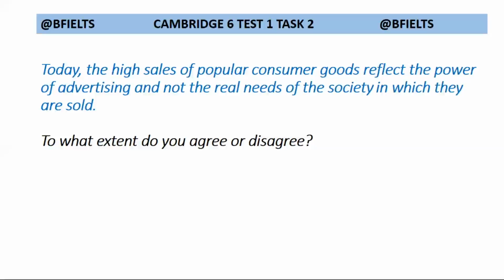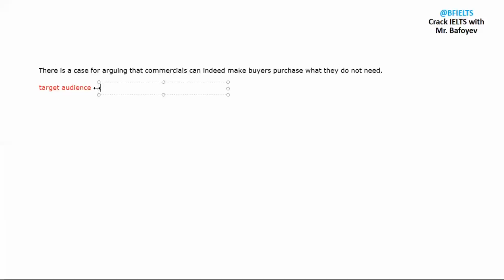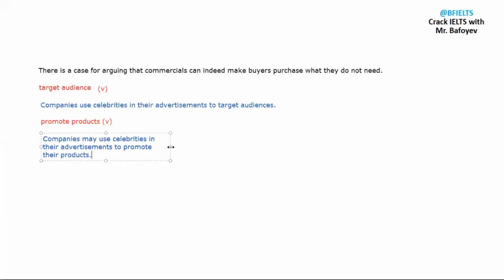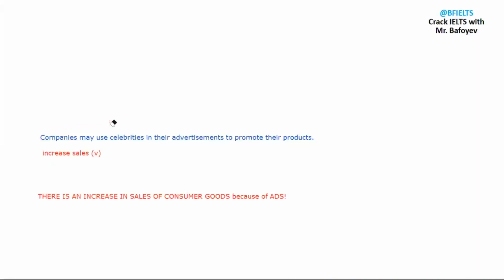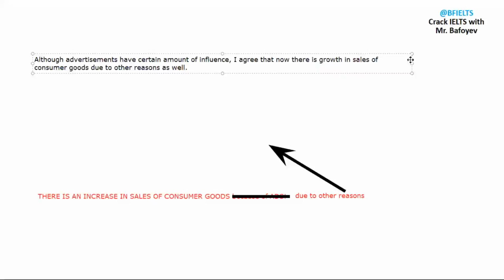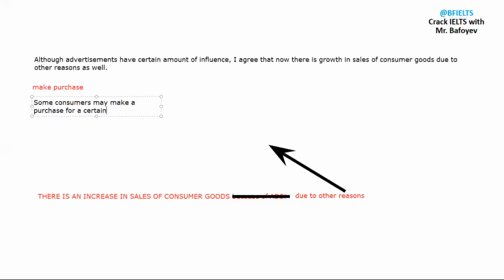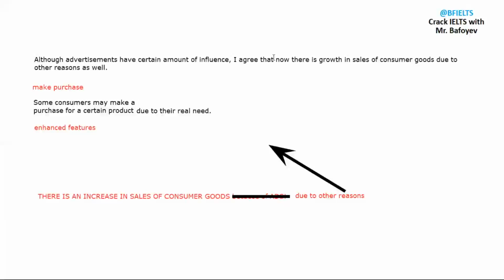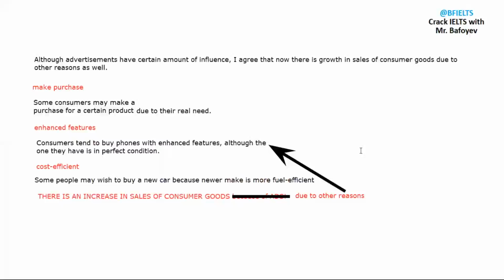Cambridge Practice Tests 6 Test 1 Task 2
Writing Task 2 IDEAS and TIPS for Cambridge Test 1 Task 2

To see video walkthrough for the reading passages of Cambridge 6 Test 1, check out